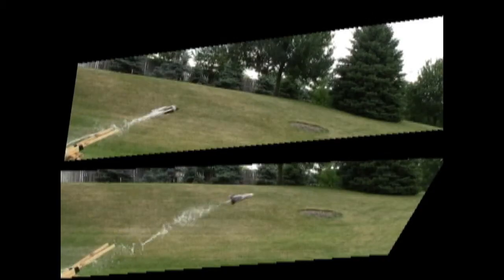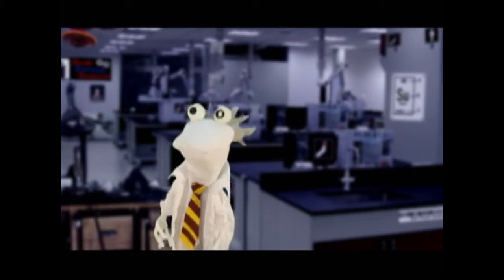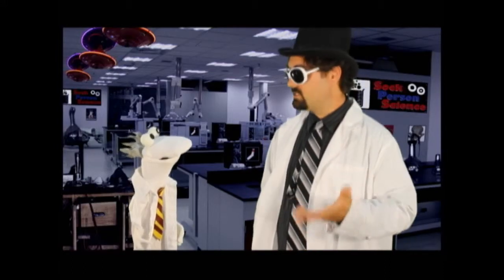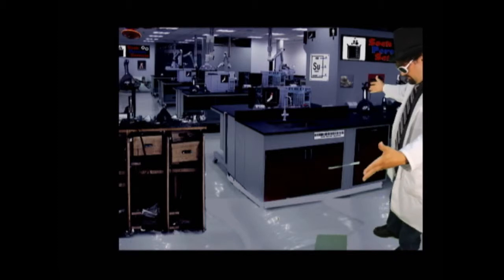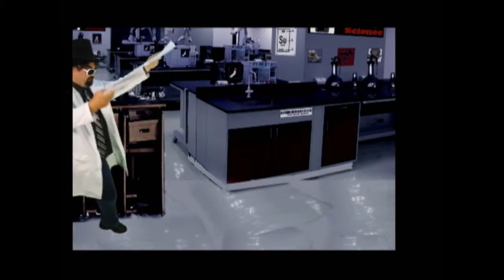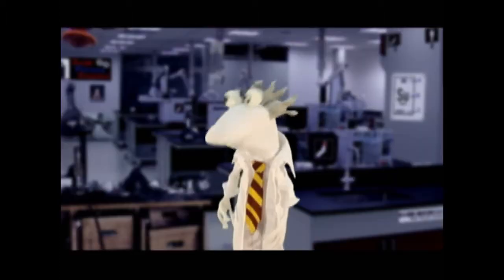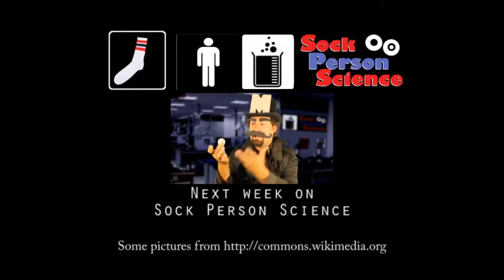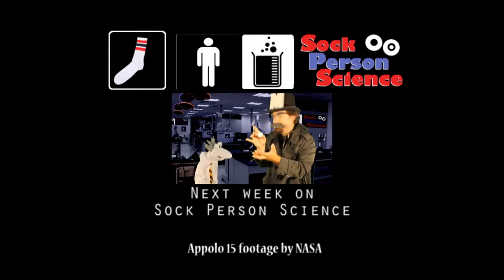GRAVITY! SPS Ep 2 Gravity Fail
Professor Sock Person and the Melugin try to give a demonstration proving Galileo right, but either they do it wrong, or gravity is all wibbly wobbly, gravity wabbity! Find out the fast fallnig facts on this episode of SOCK PERSON SCIENCE!